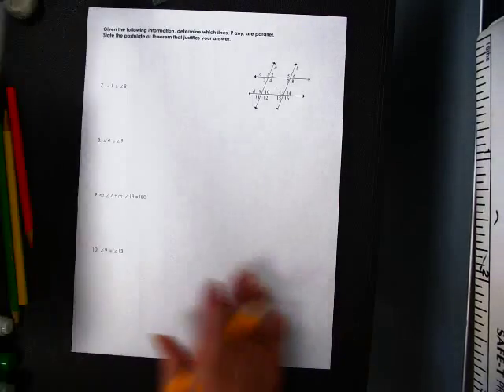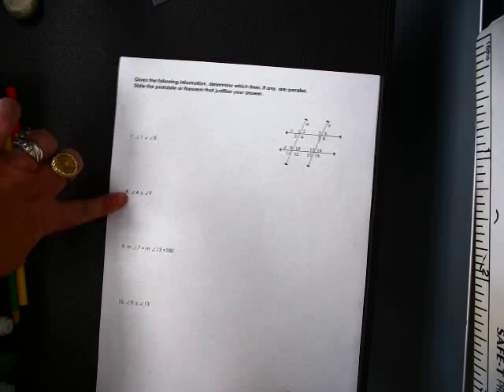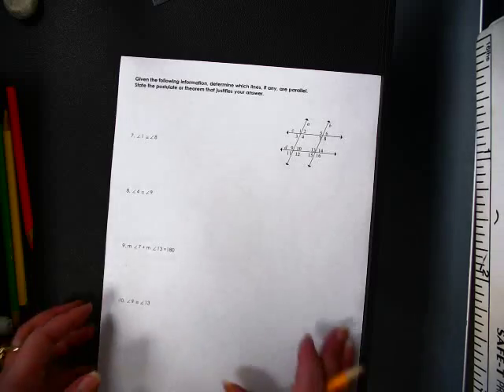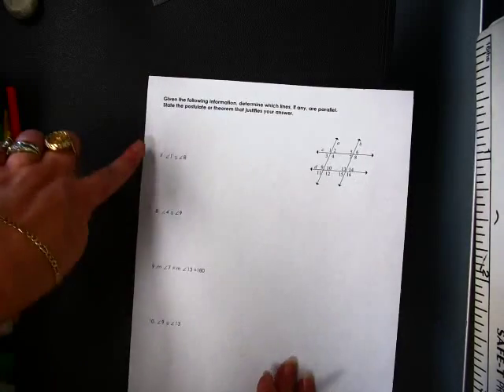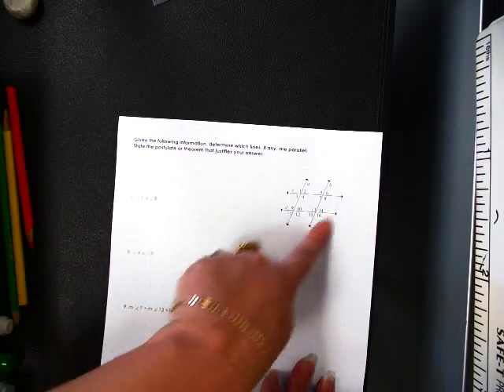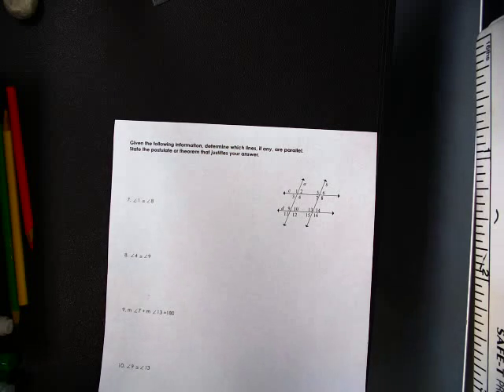Ollmann Geometry Notes 3 3